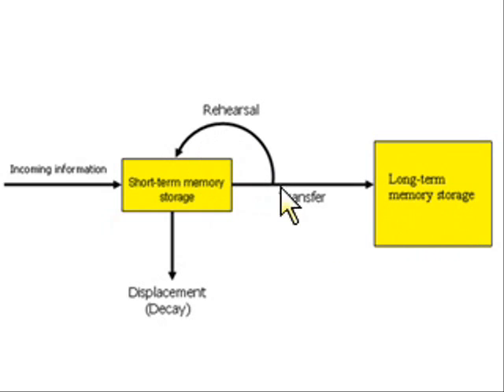Brainwork Instructional Video: Working Memory